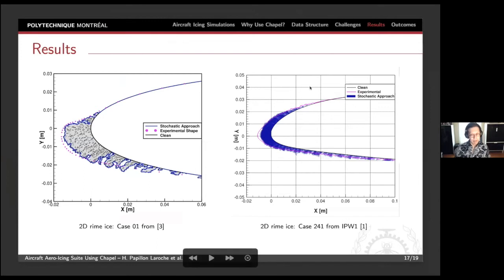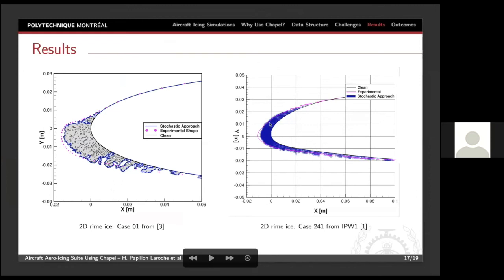CHIUW2021: Q+A for Development of an Aircraft Aero-Icing Suite Using Chapel Programming Language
This is the live Q&A session for Hélène Papillon Laroche's CHIUW 2021 talk recorded June 4.